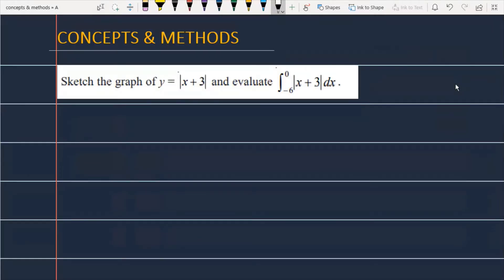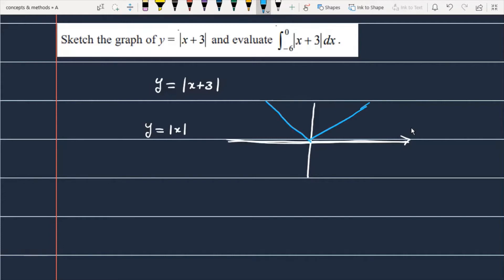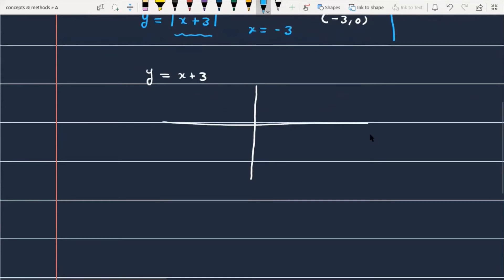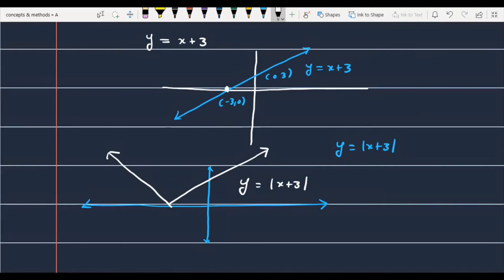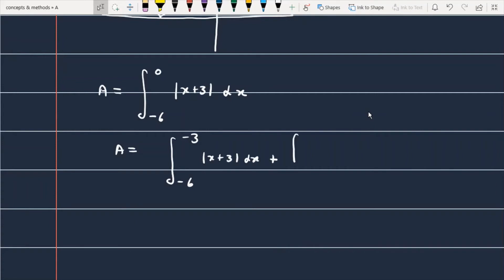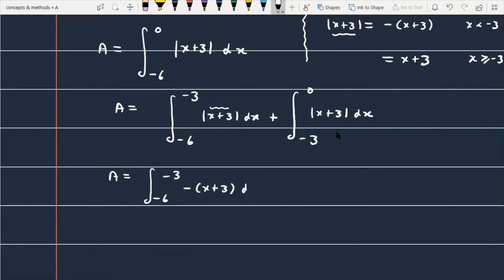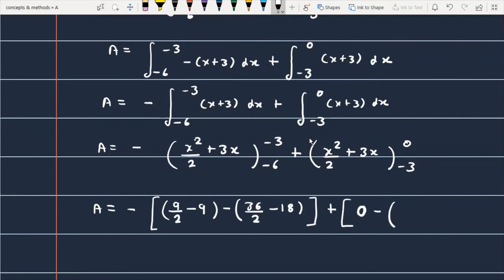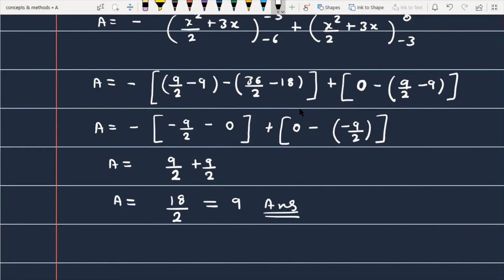Sketch the graph of 'Y=|x+3|' and evaluate integral -6 to 0 '|| Application of Integral Q4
Sketch the graph of 'Y=|x+3|' and evaluate integral  -6 to 0   '|x+3| '
Q Sketch the Graph of Y=|x+3|  and
 Evaluate ∫(−6)^0|x+3|dx
Application of Integral Q4
Class 12 Ex - 8.miscellaneous Q4 Maths (Application of Integrals - Calculus) NCERT CBSE
CLASS 12TH: MISCELLANEOUS ON 8 [APPLICATION OF INTEGRALS]